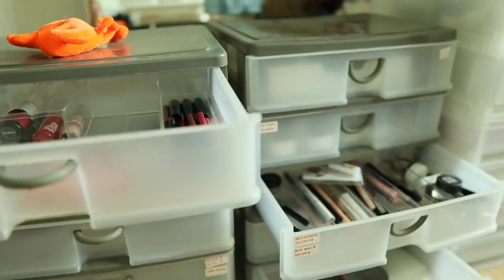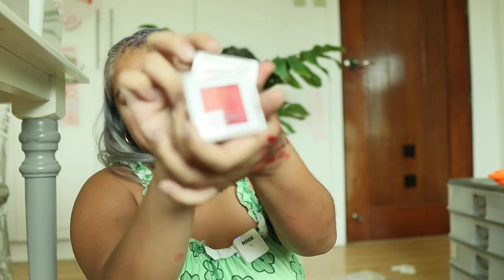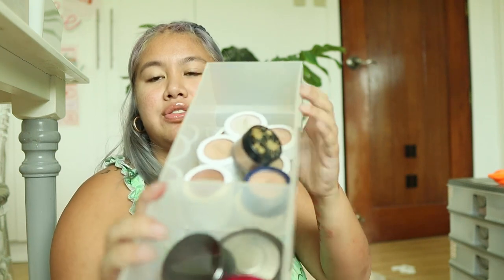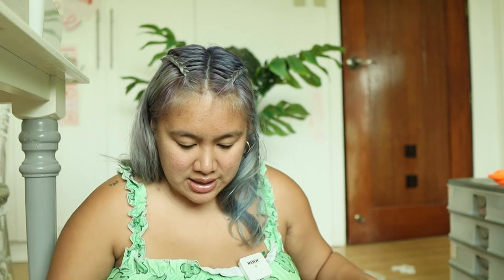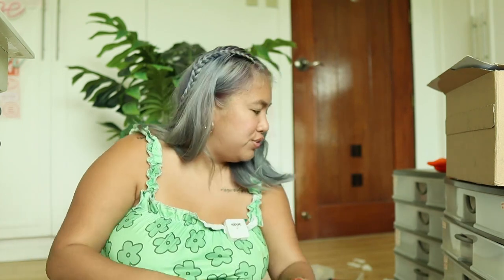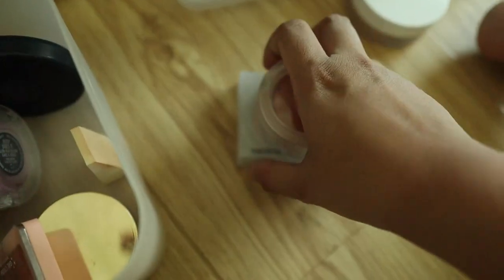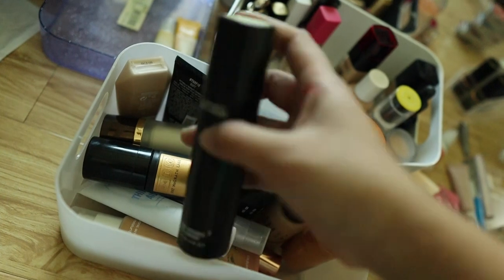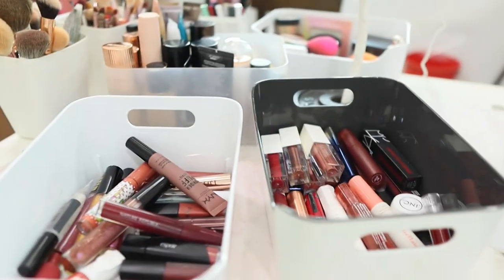HUGE Makeup Collection Decluttering!!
It’s time to let some things go! Organizing and decluttering my biggest makeup collection.